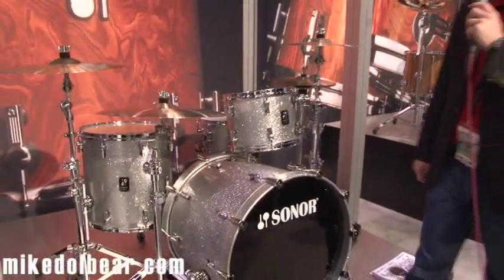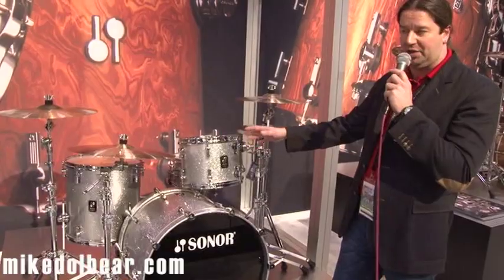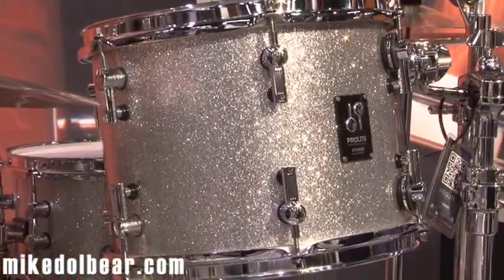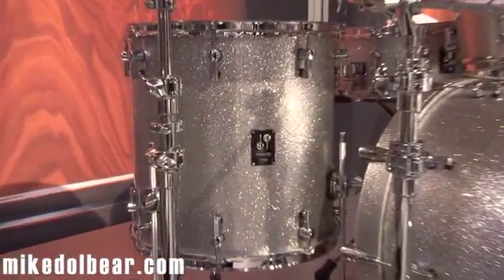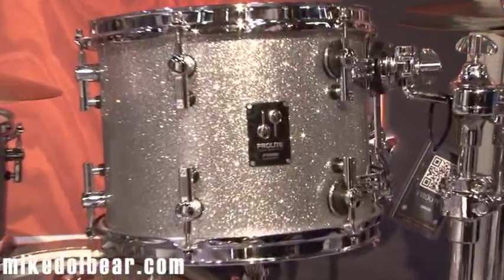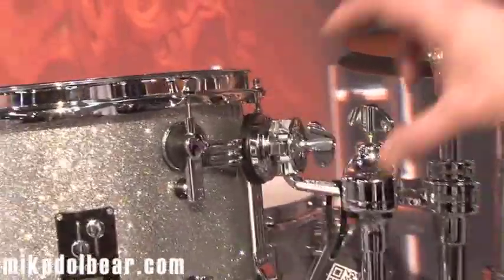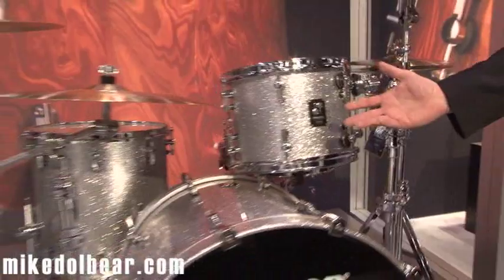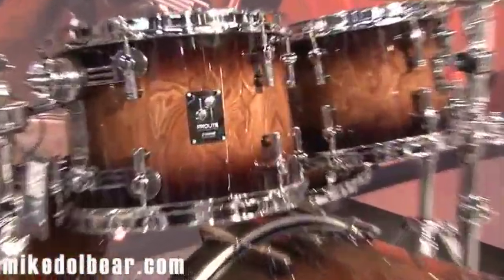NAMM 2012 Sonor ProLite Kits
Very nice ProLite Sonor kits here.